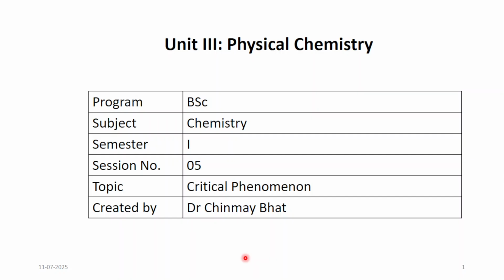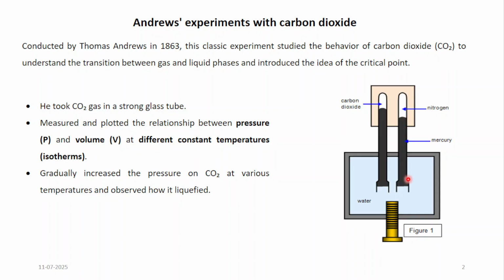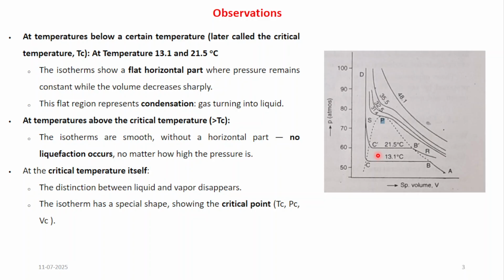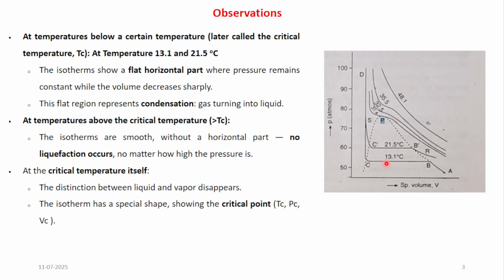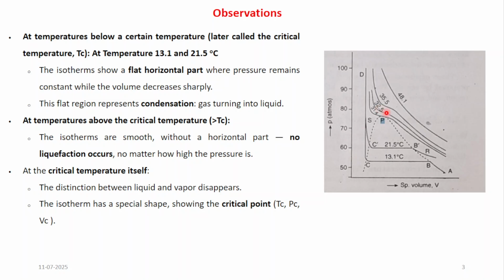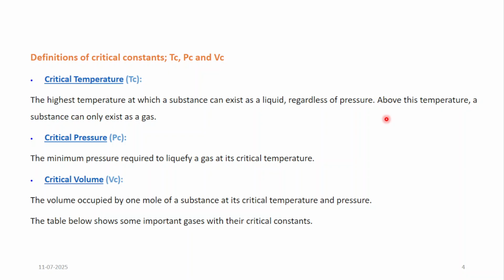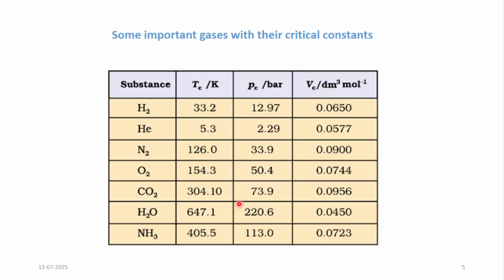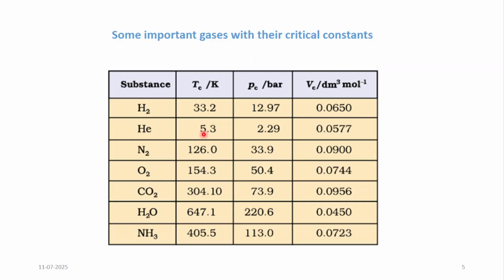Session 5: Critical Phenomenon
Critical Phenomenon and critical constants